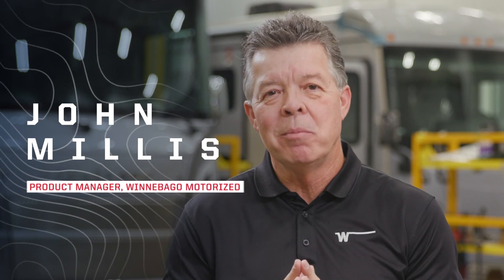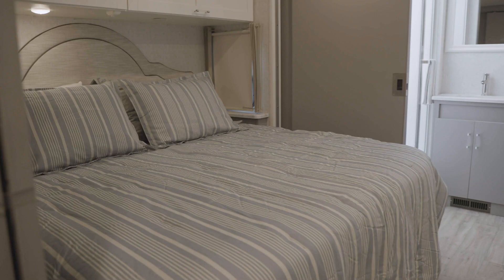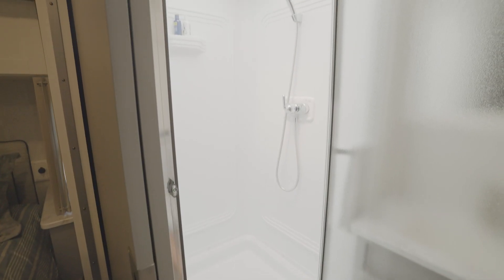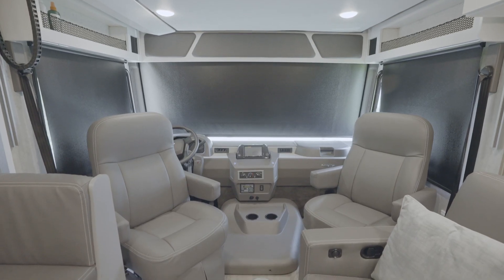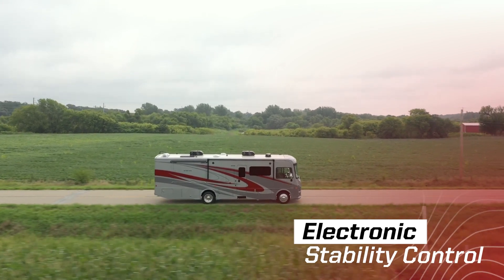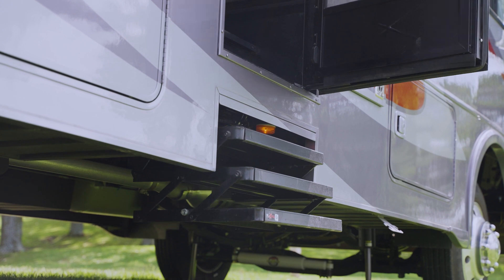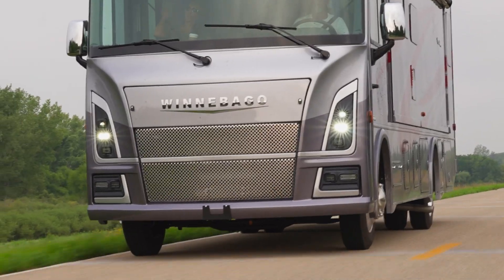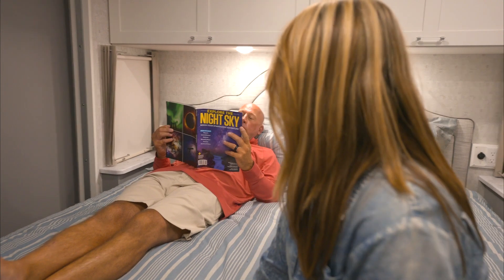Winnebago Vista 33K Insider Review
Meet John Millis, Senior Product Manager for Class A Motorhomes, who shares his thoughts about the new Vista 33K, the ideal Class A gas coach for families and couples who love to relax — and entertain.

Start exploring the latest Winnebago new releases, browse models that fit your lifestyle, or use our new shopping tools to find the perfect RV for you!